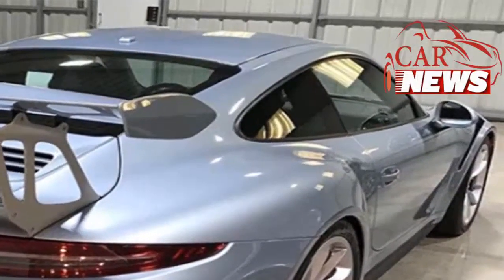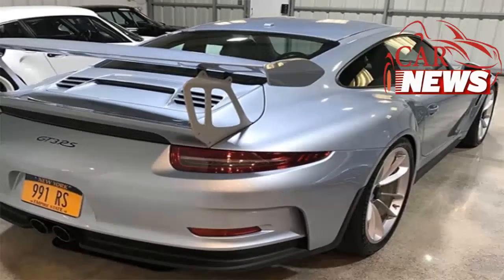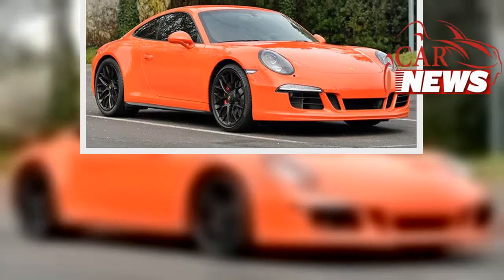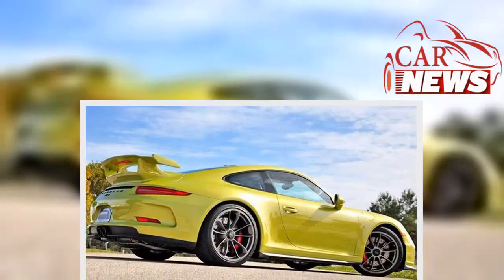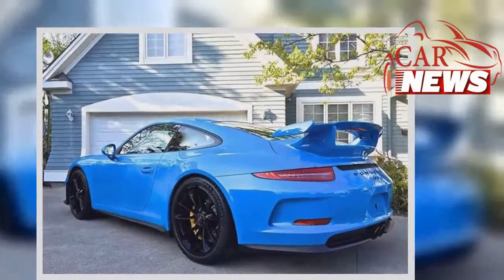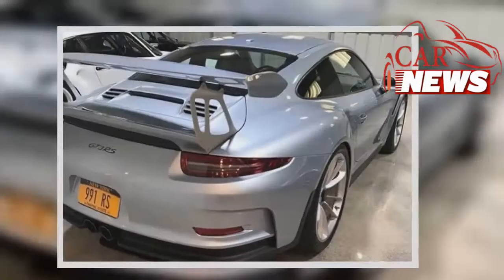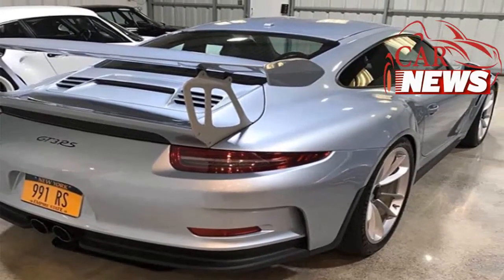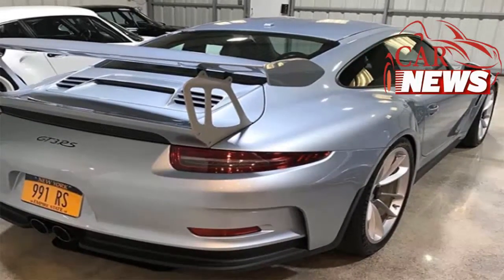Jerry Seinfeld's 911 GT3 RS Is Truly One Of A Kind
Why would one of the world's biggest Porsche collectors settle for a normal car?  Comedian Jerry Seinfeld is one of the world's best known Porsche collectors. Seinfeld owns  of Porsche cars including the last generation , which he eventual sold. Being the Porsche enthusiast that he is, the new 911 GT3 RS was a must-have purchase for the TV legend. Of course, he didn't just settle for a "normal" car off of a dealer lot. Instead Seinfeld ordered what Porsche calls paint-to-sample, which is a program where you can order a car in .  Porsche offers an insane amount of unique colors, some of which can cost . Seinfeld ordered his GT3 RS in a color called Liquid Chrome Blue Metallic, which he has just shown off on . This stunning, yet understated, color was first used on the Porsche 918 Spyder. This paint job has nine layers and costs a whopping $64,000 as an option. That price tag is enough to buy a whole Porsche 718, so we aren't surprised that no one really ordered it. In fact, Seinfeld's GT3 RS is the only one to wear this shade of paint and is therefore a one-of-one. That, in addition to the celebrity owners should help this car be worth a pretty penny in the future.  Porsche describes this paint job as "Nine coats of the Liquid Metal paint applied with high precision, three manual processing stages, and three final clear coats guarantee impressive light reflection and extraordinary depth. Every reflection helps to emphasize the contours of the 918 Spyder with even more clarity. The paint is highly vibrant and gives the surface the appearance of liquid metal." The GT3 RS is an insane looking car, and it doesn't need a bright color in order to stand out. Perhaps we will get to see this stunning car driving around the streets of New York.